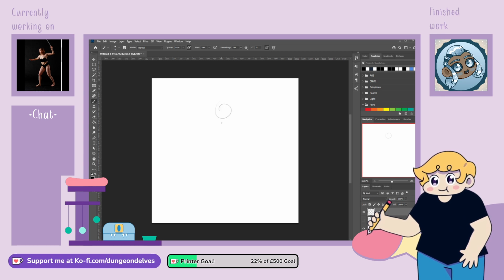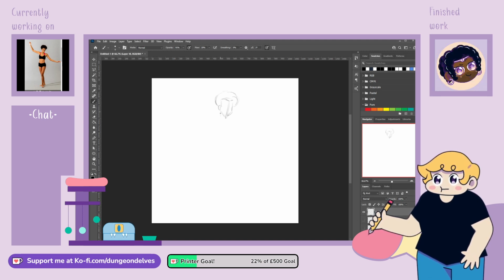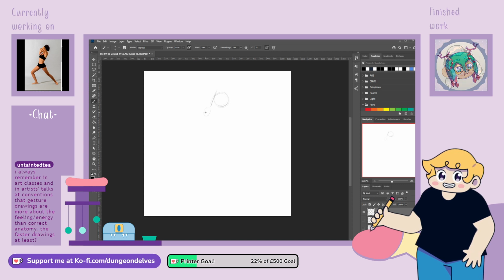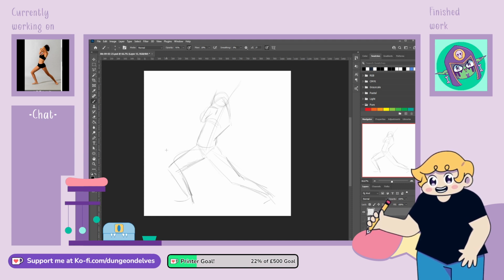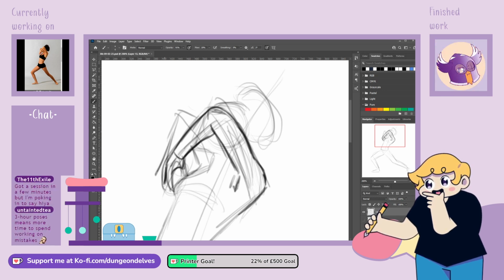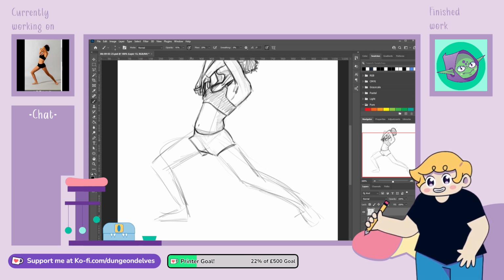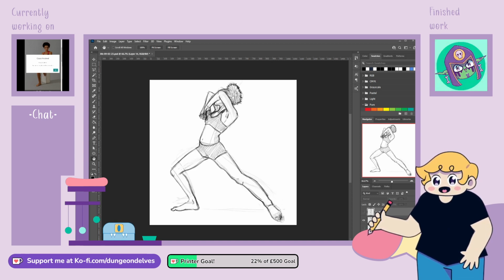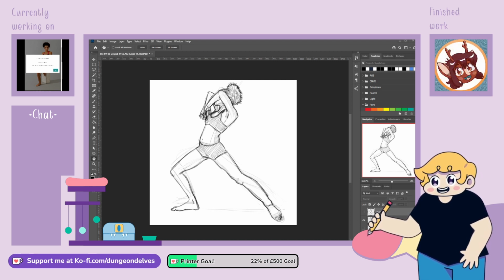Art Stream | Let's get that anatomy!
On today's art stream Dungeon is doing more figure drawing practice.

Vod recorded: 09/03/2023

Chapters:
00:00 Stream Countdown